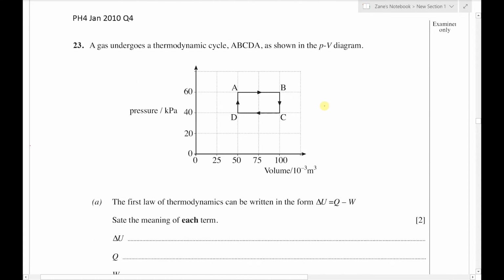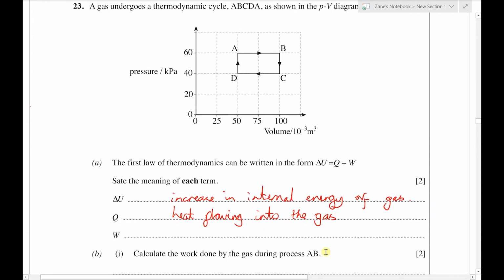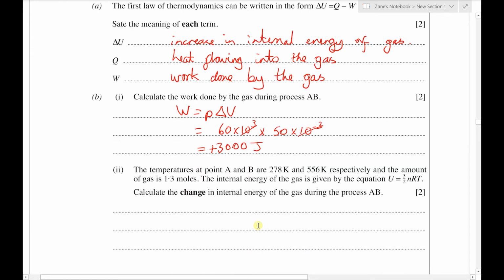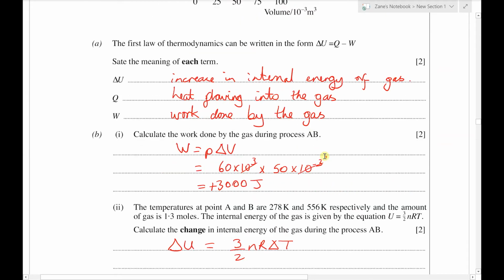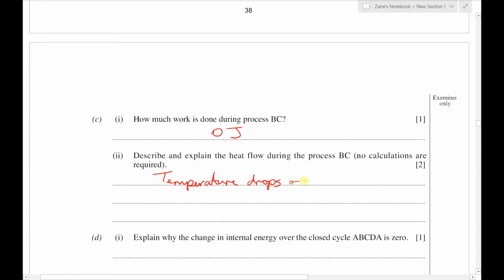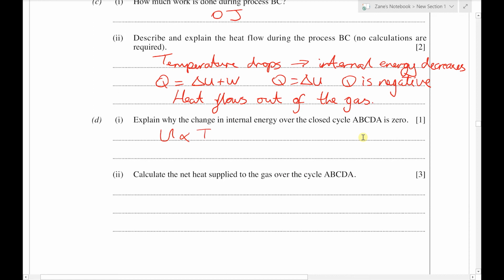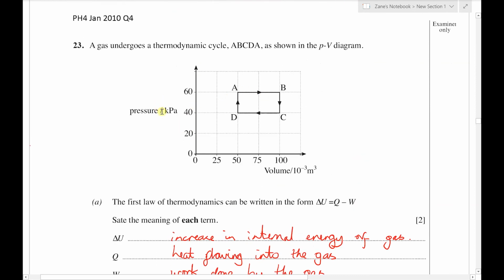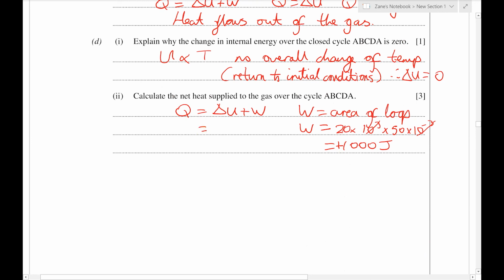PH4 Jan 2010 Q4